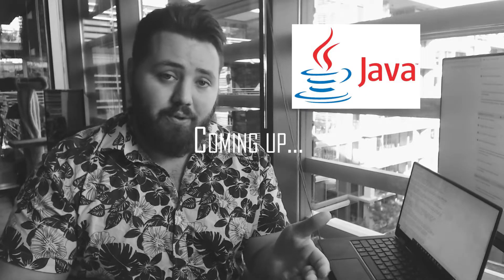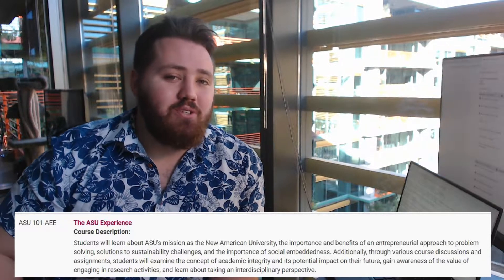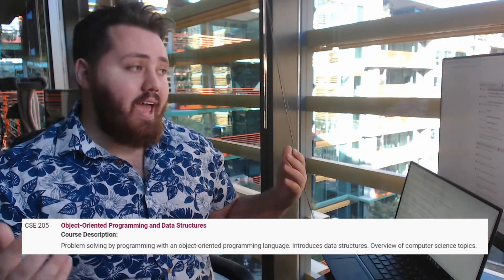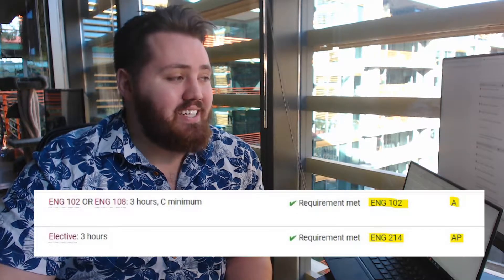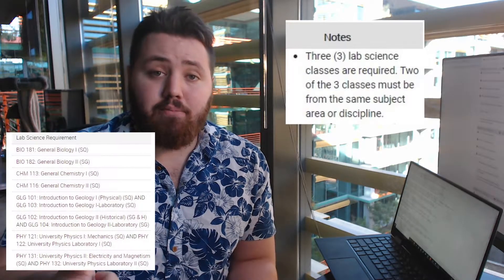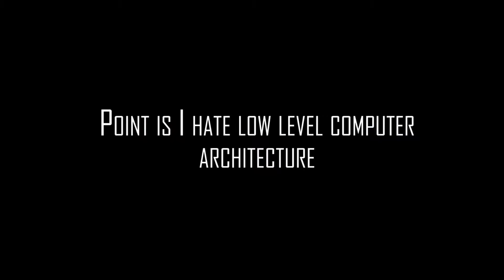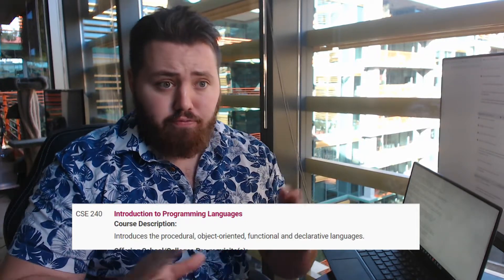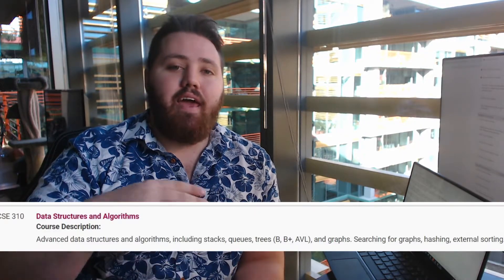Computer Science Degree in 10 Minutes - Computer Science at ASU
I thought it'd be interesting to share with you guys all the classes I'm taking as a Computer Science student. The goal of this video is to show you guys what getting a Computer Science degree looks like at a school such as Arizona State University, a small liberal arts school that not many people have heard of.

As a Computer Science student, with professional software developer experience, I came up with this completely original idea to make these videos. Here are some YouTubers who I totally, didn't copy the idea off of:

And the 99 other unoriginal software YouTubers who copied this idea that I had after they made their videos...

Also, I said that I would post links to online learning resources, and I didn't because I forgot.
For me, was by far the most valuable resource when it came to high-level understanding of data structures, something that all Computer Science students are going to need to know.